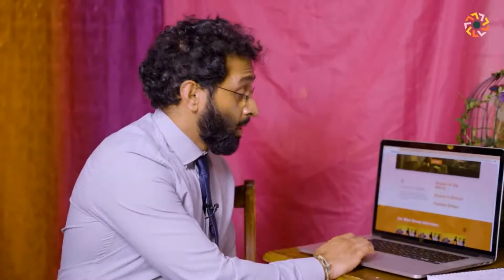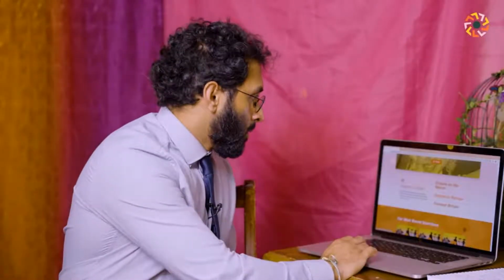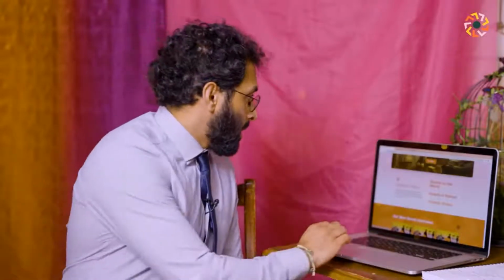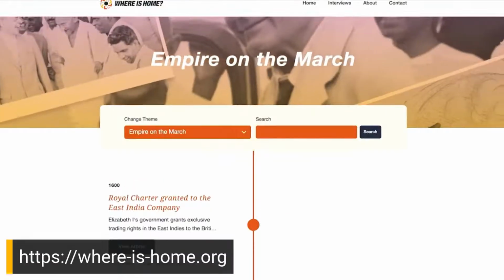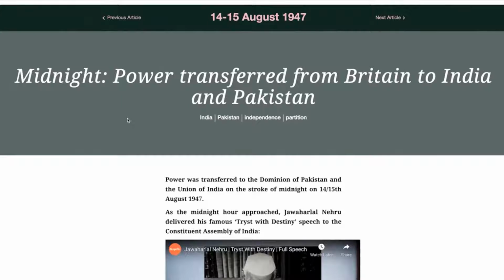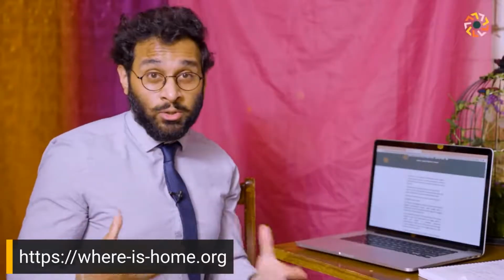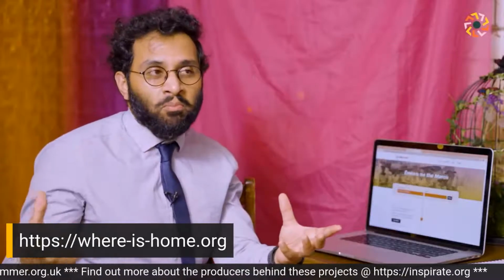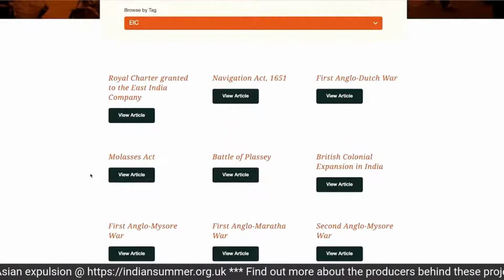Where Is Home? South Asian Migration to the UK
Join us during South Asian Heritage Month for a free online in-conversation with the Curator and Lead Researcher from the team behind “Where Is Home?” - a nationally touring exhibition that explores the global migration of South Asian communities.

2022 is a momentous year for South Asian heritage, marking India and Pakistan's 75th anniversary of partition, and the 50th anniversary of Asian Ugandan expulsion. These globally significant events have shaped modern Britain and Where is Home? will look first hand at those directly affected by these seismic cultural shifts, and explore the origins of how they began.

Researcher Dr Vimal Patel and Curator Alnoor Mithas will be sharing their findings on this project. They will also be showcasing the accompanying online educational resource that has been created, inviting you to experience a ground-breaking encyclopaedia of South Asian migration from the 17th century to the present day.

We will send you information on how to watch this streamed talk online closer to the day of the event.

This event is produced by Inspirate, as part of An Indian Summer.